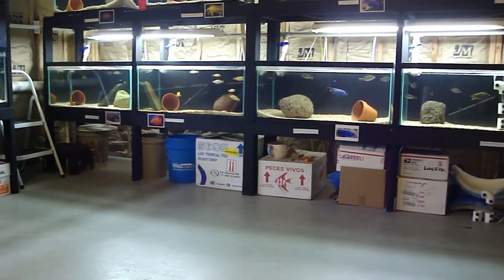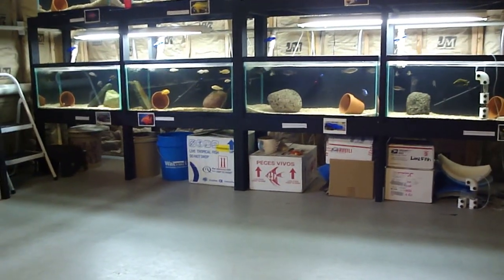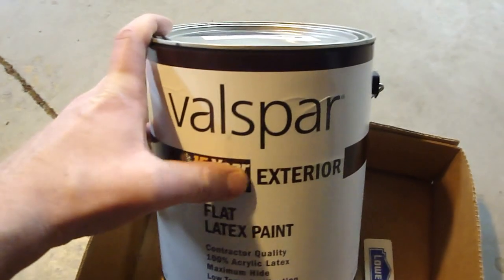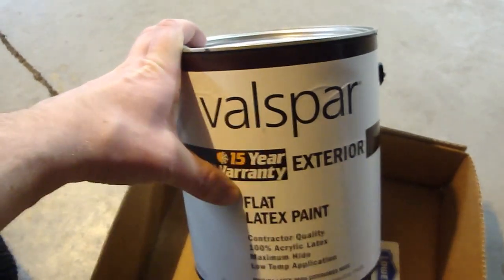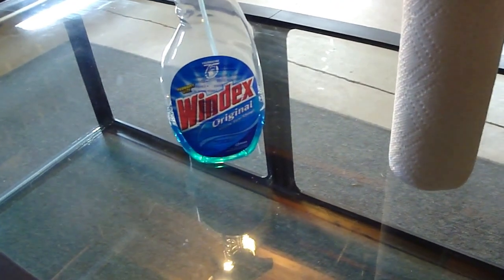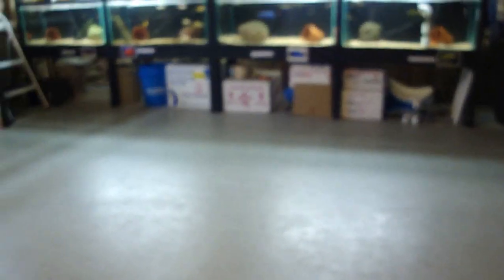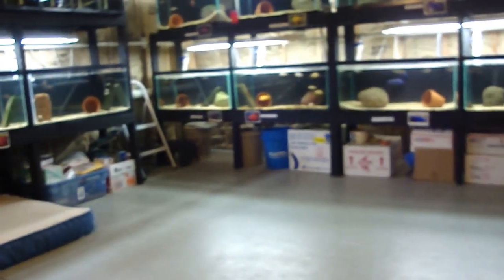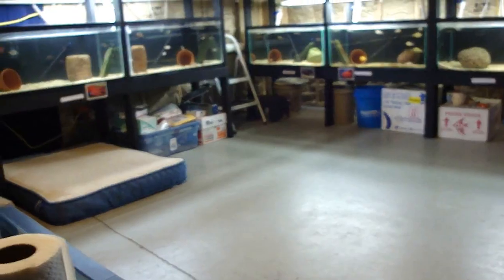Painting an Aquarium Background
This video shows what I use to paint all my aquarium backgrounds and stands with. Flat Latex Exterior Paint.